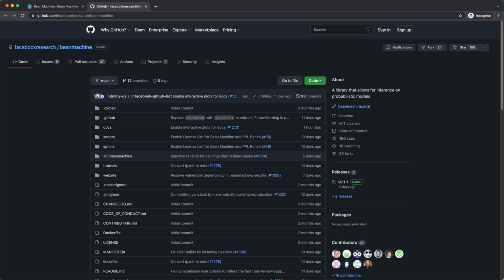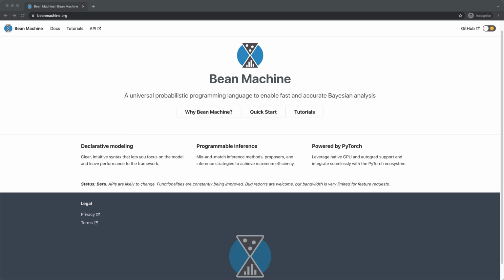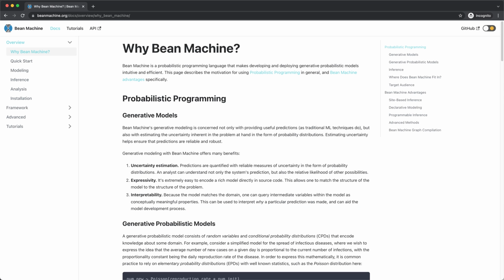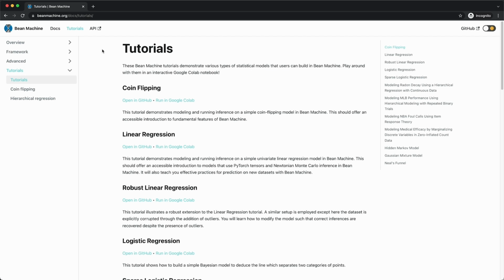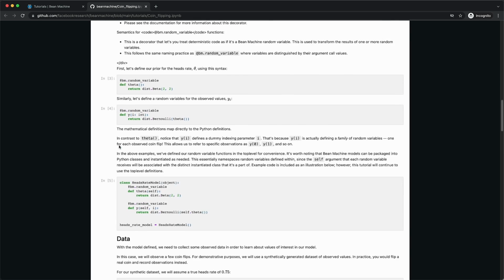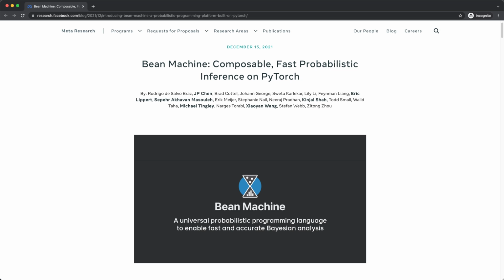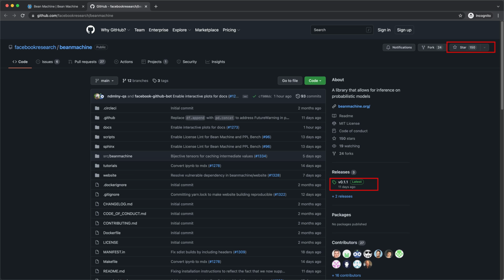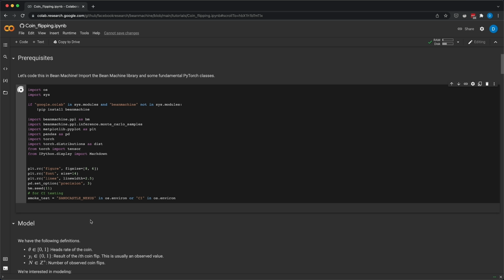ELI5: Bean Machine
In this video, Meta Open Source Developer Advocate Dmitry Vinnik explains Bean Machine, a universal probabilistic programming language that enables fast and accurate Bayesian analysis.

Project Links

Social Accounts